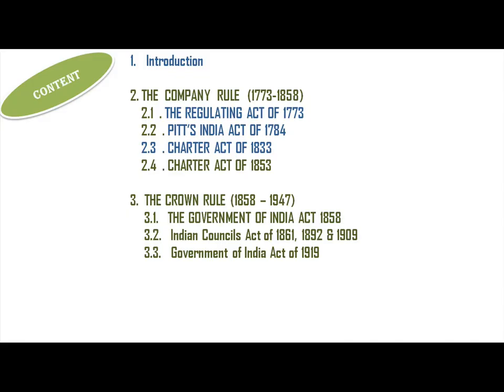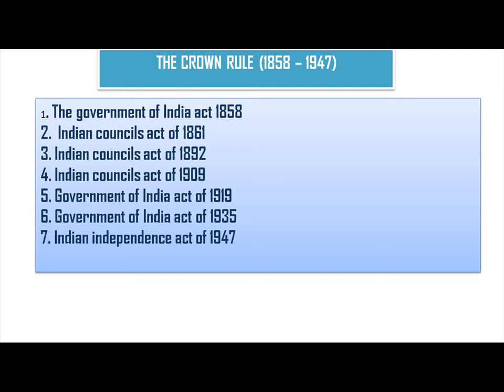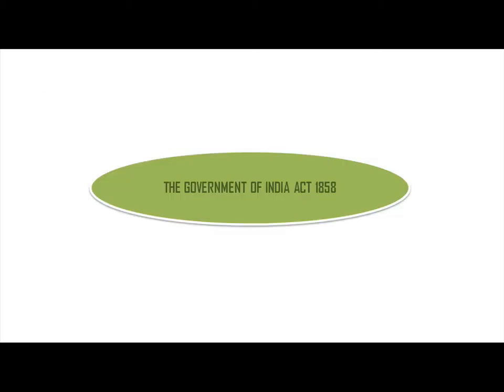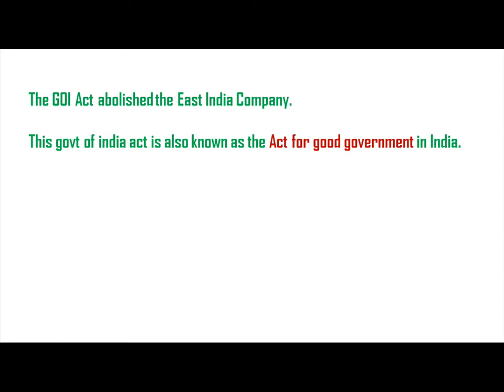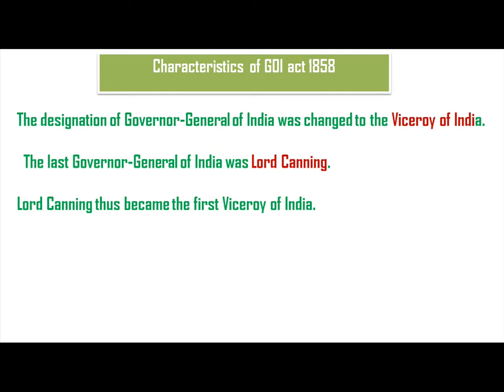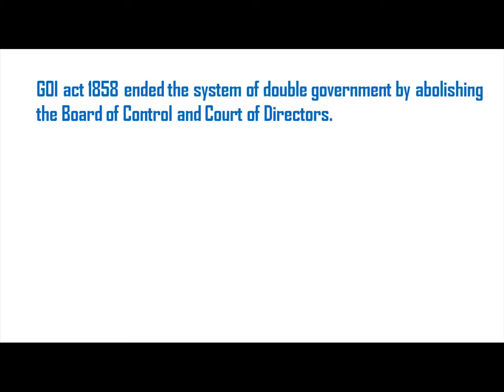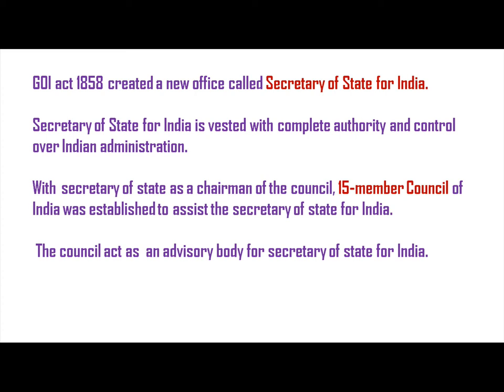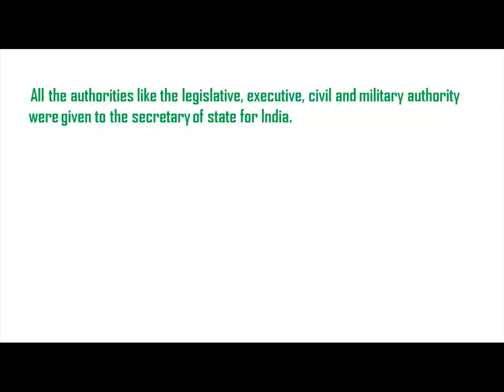Historical background of the Indian constitution-part -6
This Video  includes about the crown rule (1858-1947), under the same different acts were mentioned. The first act in the crowns rule i.e. The Government  of India act 1858 was explained.